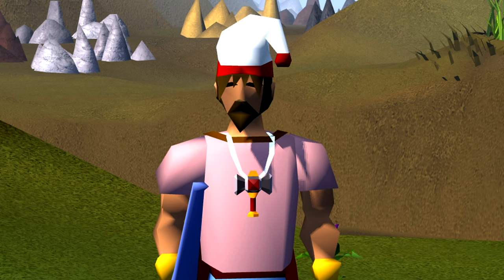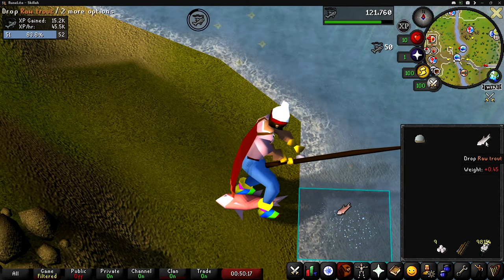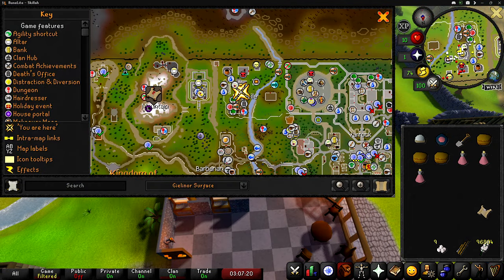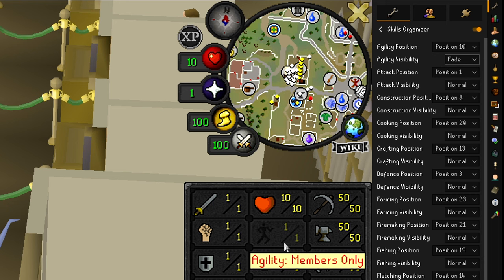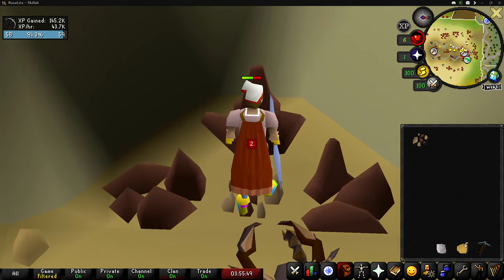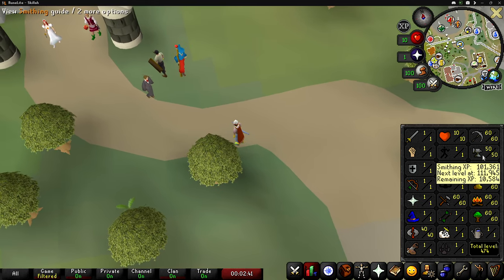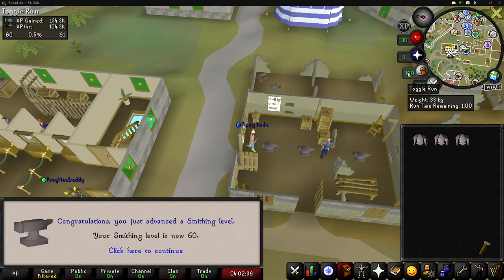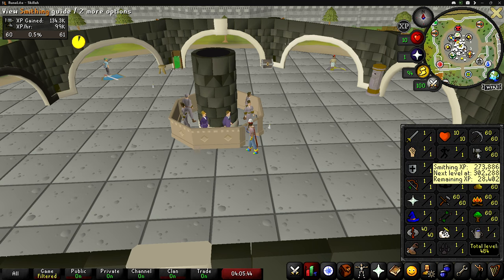RIP: BANK… [Ep. 9] | OSRS Free-to-Play Locked Level-3 Skiller Series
Welcome to the ninth video in my new Old School RuneScape series "OSRS Free-to-Play Skiller." In this series, I am a level-3 skiller in RuneScape, while ALSO remaining 100% Free-to-Play! I'm really looking forward to the future of this account and I hope you are as well!

In today's video, I train some mining, smithing and fishing, while also teaching you guys how to 3-tick fish in free to play for the best possible Fishing XP! I also do some clue scrolls and die in a VERY embarrassing way... good thing I'm not a HCIM on this account!